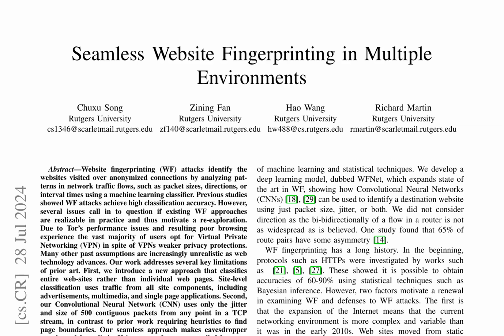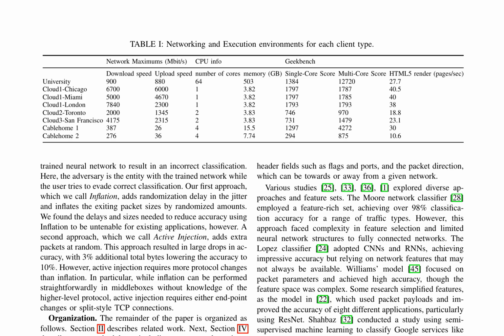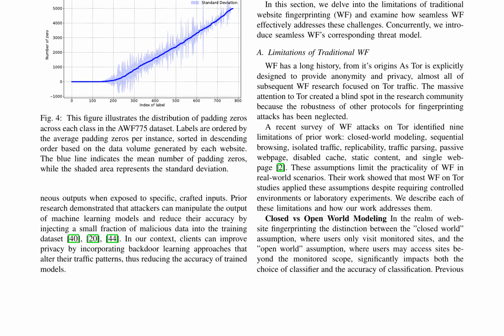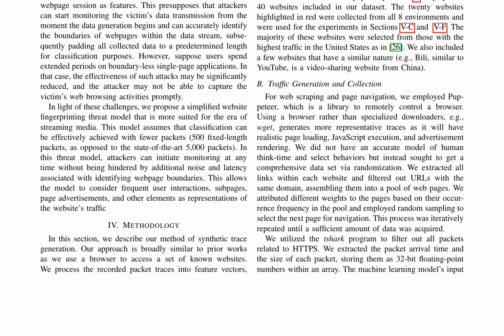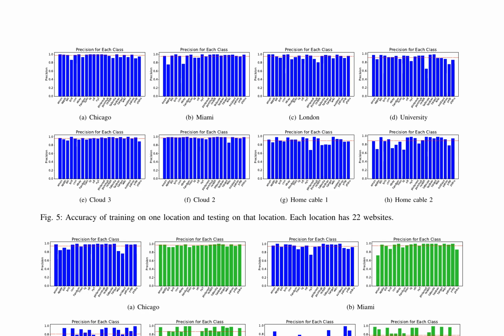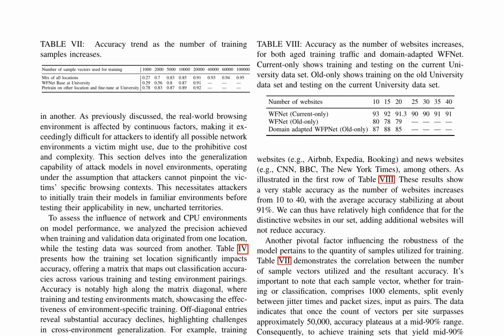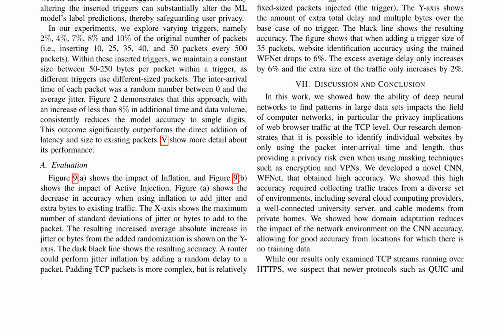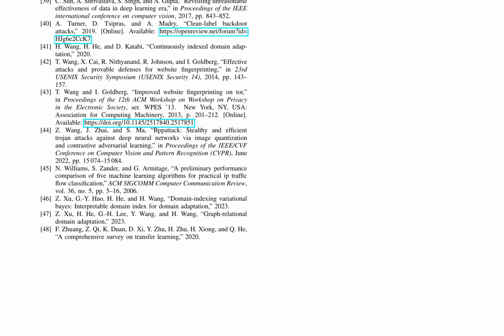Seamless Website Fingerprinting in Multiple Environments - ArXiv:2407.19365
Title: Seamless Website Fingerprinting in Multiple Environments

Authors: Chuxu Song, Zining Fan, Hao Wang, Richard Martin

Abstract:
Website fingerprinting (WF) attacks identify the websites visited over anonymized connections by analyzing patterns in network traffic flows, such as packet sizes, directions, or interval times using a machine learning classifier. Previous studies showed WF attacks achieve high classification accuracy. However, several issues call into question whether existing WF approaches are realizable in practice and thus motivate a re-exploration. Due to Tor's performance issues and resulting poor browsing experience, the vast majority of users opt for Virtual Private Networking (VPN) despite VPNs weaker privacy protections. Many other past assumptions are increasingly unrealistic as web technology advances. Our work addresses several key limitations of prior art. First, we introduce a new approach that classifies entire websites rather than individual web pages. Site-level classification uses traffic from all site components, including advertisements, multimedia, and single-page applications. Second, our Convolutional Neural Network (CNN) uses only the jitter and size of 500 contiguous packets from any point in a TCP stream, in contrast to prior work requiring heuristics to find page boundaries. Our seamless approach makes eavesdropper attack models realistic. Using traces from a controlled browser, we show our CNN matches observed traffic to a website with over 90% accuracy. We found the training traffic quality is critical as classification accuracy is significantly reduced when the training data lacks variability in network location, performance, and clients' computational capability. We enhanced the base CNN's efficacy using domain adaptation, allowing it to discount irrelevant features, such as network location. Lastly, we evaluate several defensive strategies against seamless WF attacks.